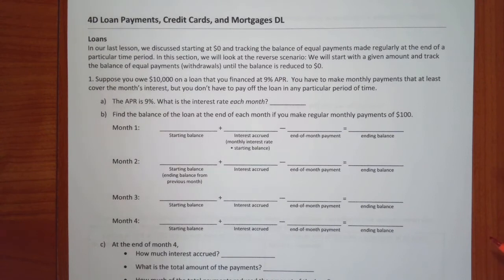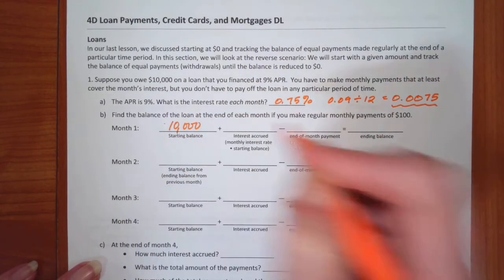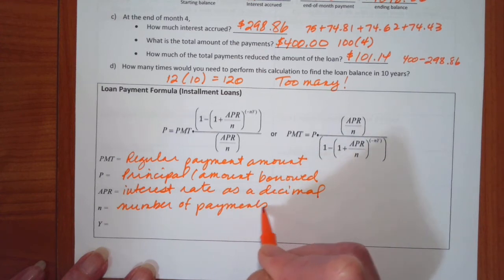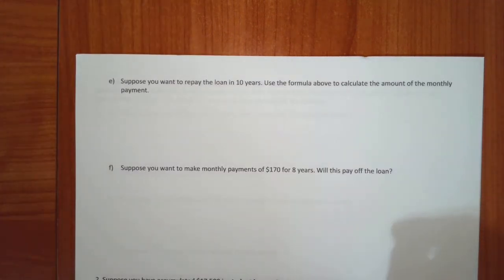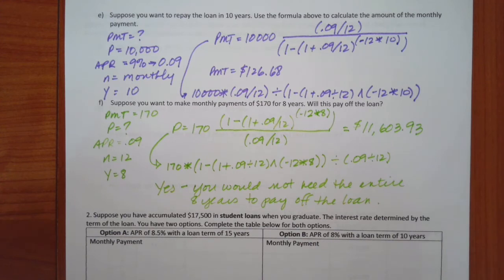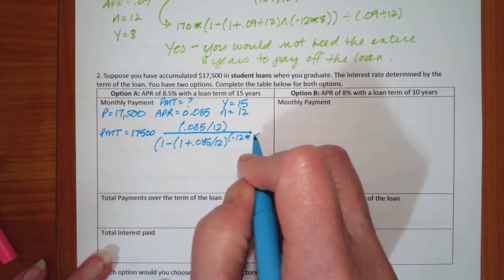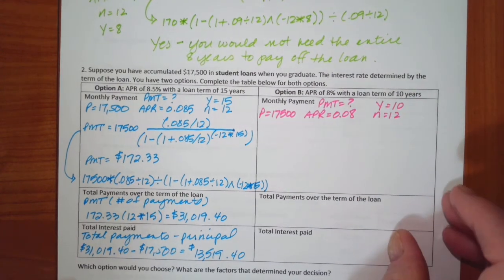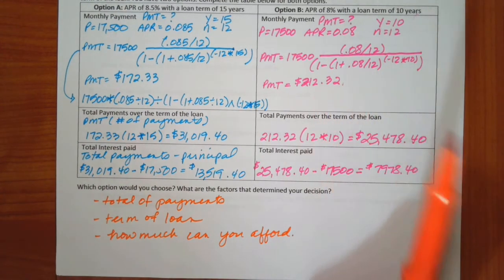4D Loans part 1 DL